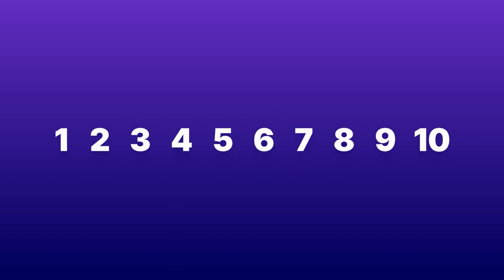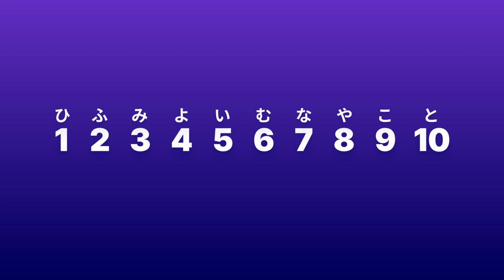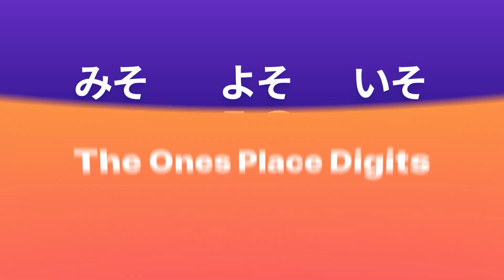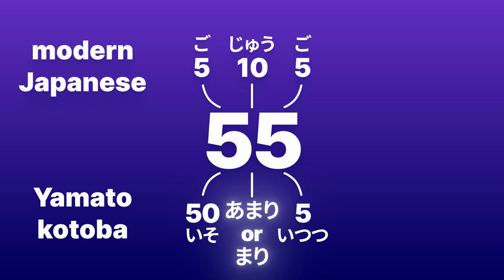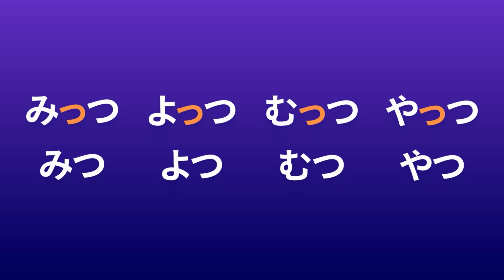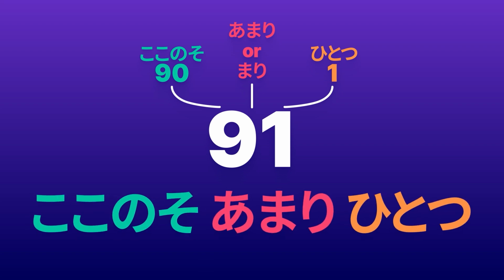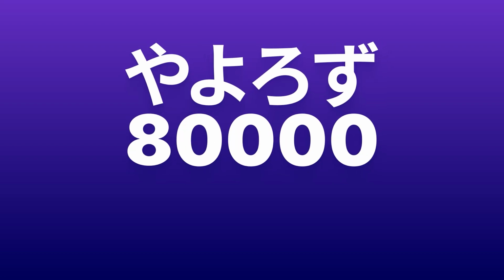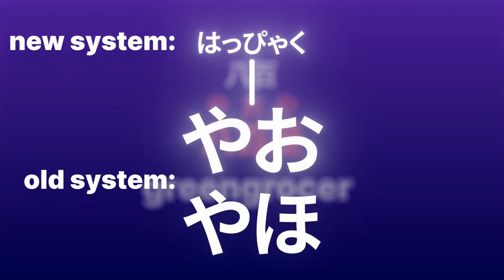The Japanese Counting System You've Never Heard About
If you've studied even just the basics of Japanese, you know that many kanji have two ways of being pronounced: an on'yomi (Chinese) way, and a kun'yomi (Japanese) way. Numbers are no exception to this!

You've likely heard words like 一つ(hitotsu, one thing) or 二日 futsuka, two days). These are actually Japanese numbers, "yamato kotoba", the "original" Japanese language before it received Chinese and Western influence. While they've largely fallen out of use in favor of the on'yomi numbers, you can actually count with them!

Here and there, you'll also see remnants of this system in modern Japanese:
- With some counters (as mentioned above)
- 二十歳 (hatachi, 20 years old)
- 三十路 (misoji, someone in their 30's)
- 八百屋 (yaoya, fruit/veggie store)